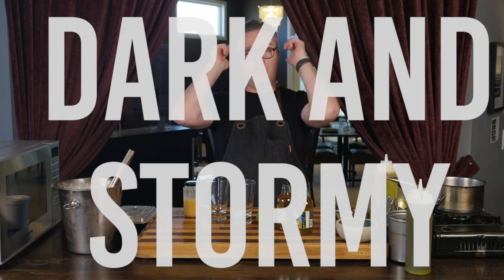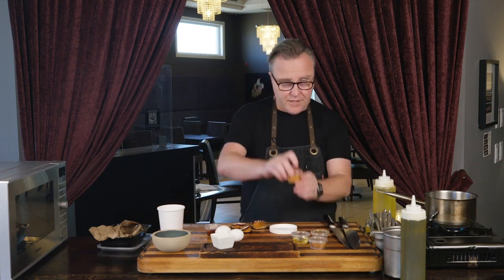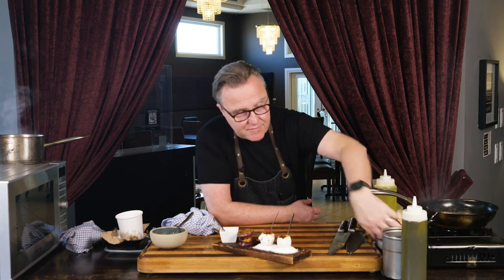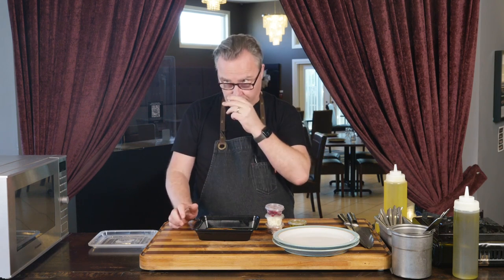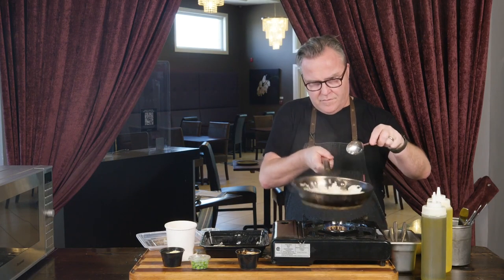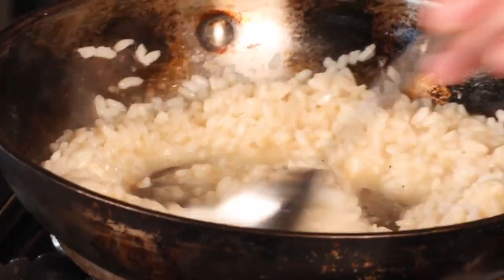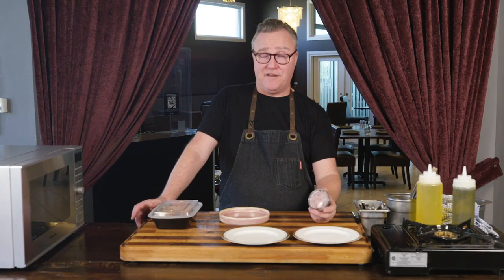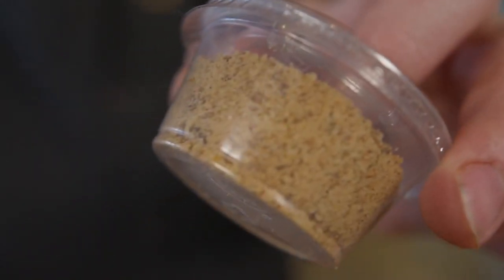NEW YEARS EVE @ HOME 2022 | COMPLETE WALK-THROUGH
This video has been created for guests who have ordered the Global Tables @ Home New Years Eve Meal Kit from NeXT curated by Chef Michael Blackie

This kit is available for pre purchase up to 48 hours prior to the following dates.

This video should be played when you wish to start your dinner. Simply play and pause each time you need to. Enjoy your food or catch up to were Chef Blackie is in this video, within this video you will create  1 cocktail, 2 canapes, and a  7 course plated dinner. for 2 people.
$90.00 per person ++  minimum 2 person is a kit charge, can be ordered in multiples.

If you are interested in booking , head to